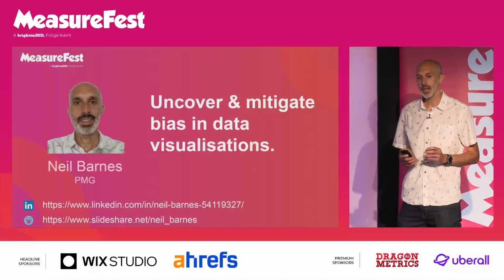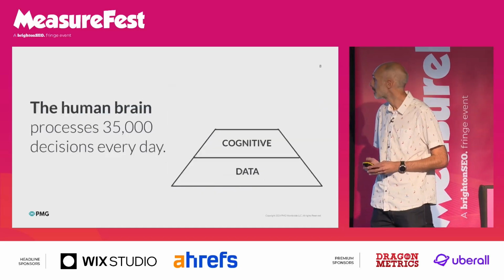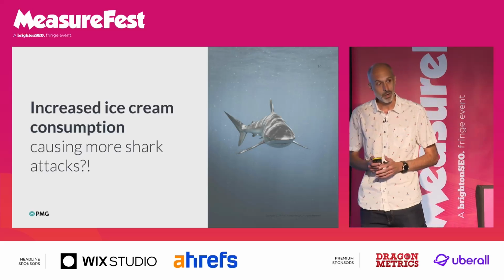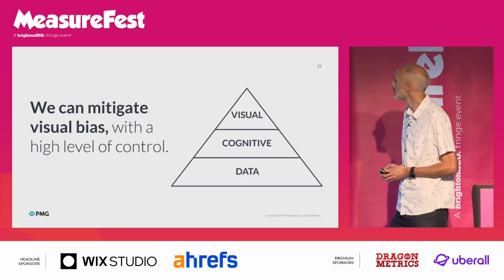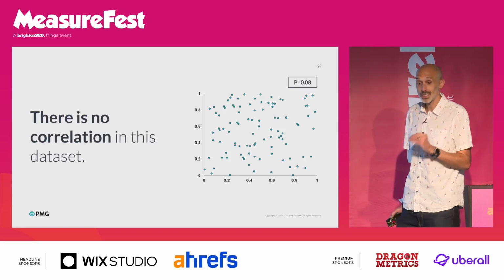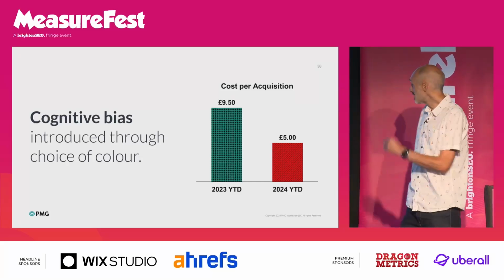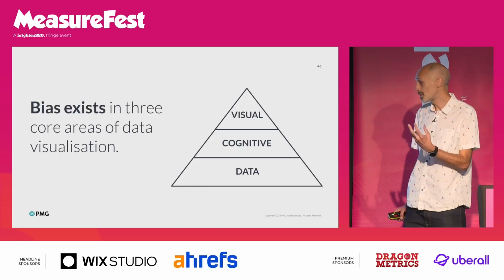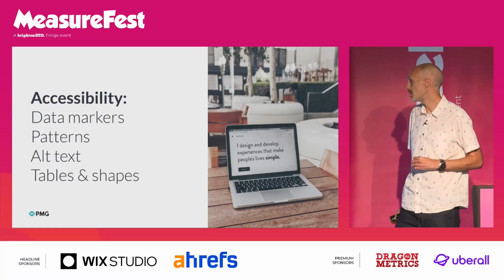Uncover and mitigate bias in data visualisations - Neil Barnes - MeasureFest October 2024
Neil explores the importance of uncovering bias in your data visualisations, and shares effective techniques on how to mitigate against bias in your data visuals.

Packed with practical examples, Neil's talk is designed to provide you with actionable insights that you can implement immediately post Measurefest.